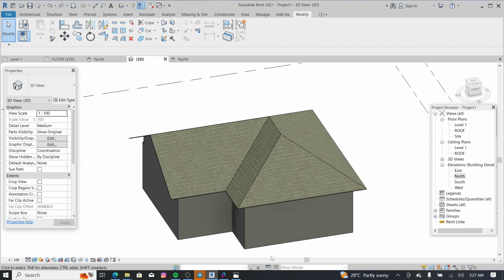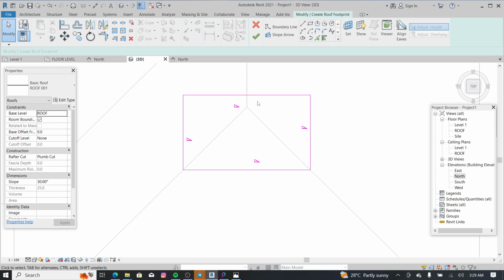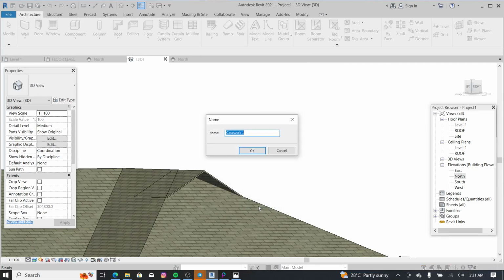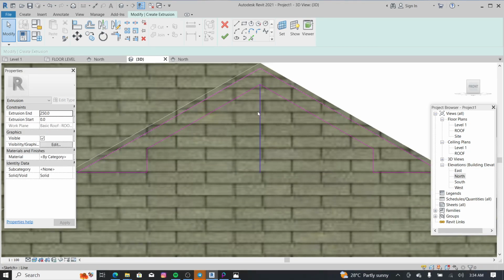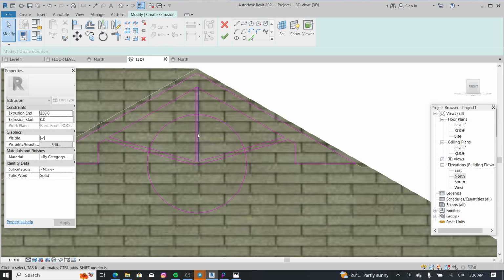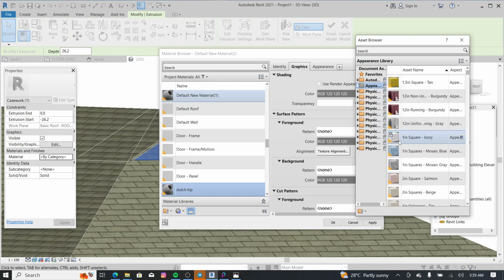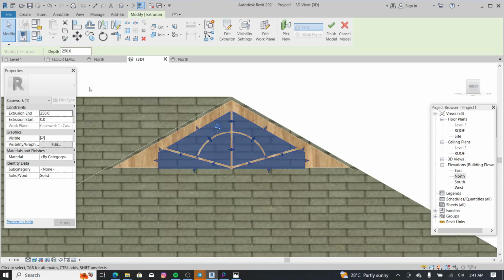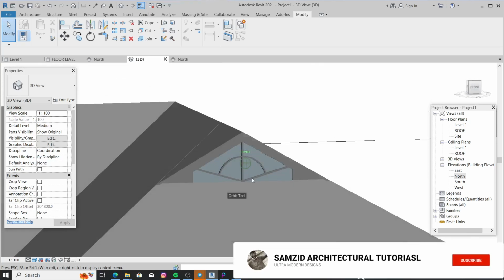DUTCH HIP USING || AUTODESK REVIT